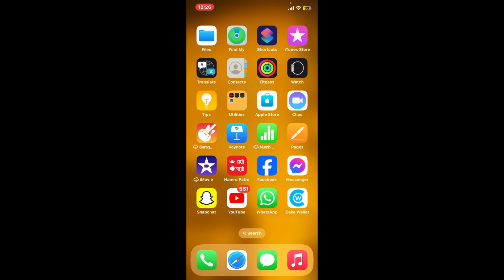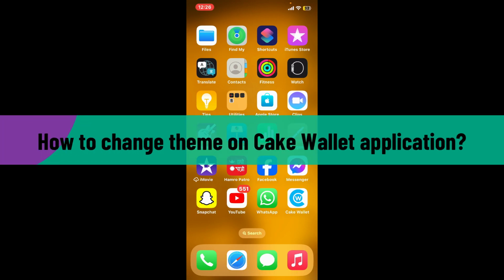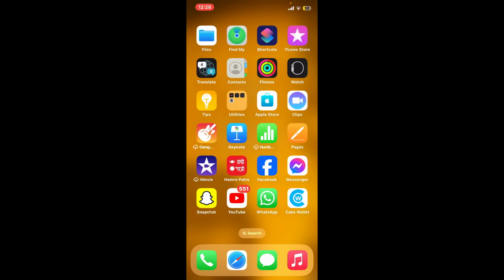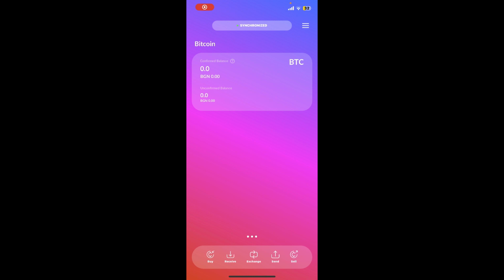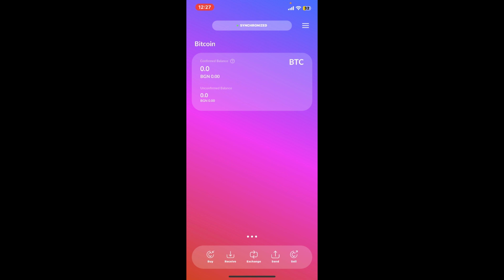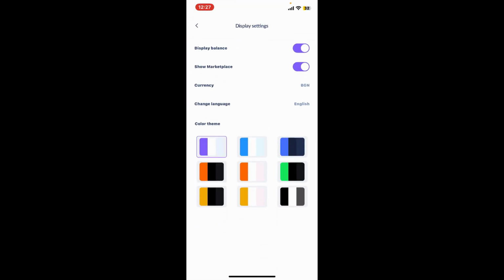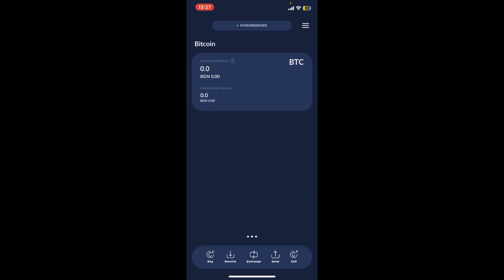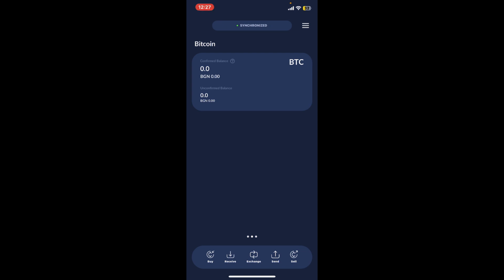How to Change Theme on Cake Wallet App 2023?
Customize your crypto journey by learning how to change the theme on the Cake Wallet app. Our tutorial walks you through the process step by step, allowing you to switch between themes and find the perfect look for your wallet. Watch now and make your Cake Wallet uniquely yours!